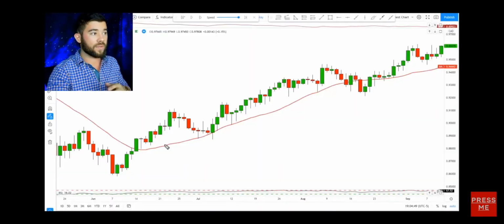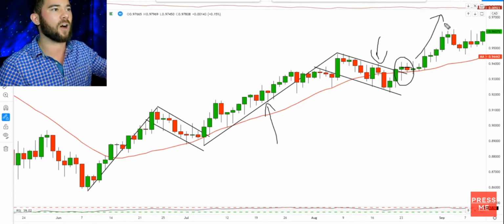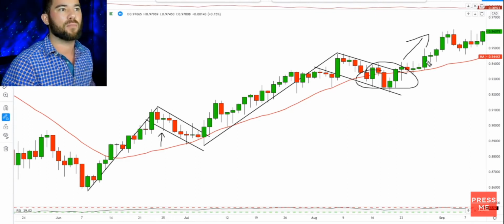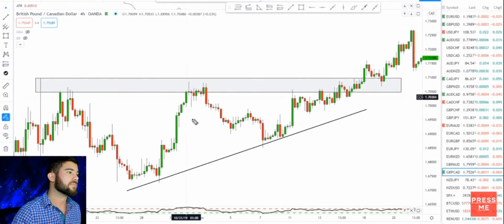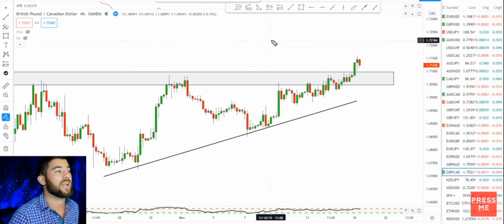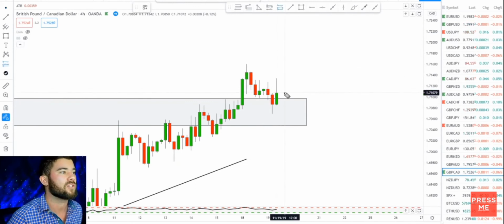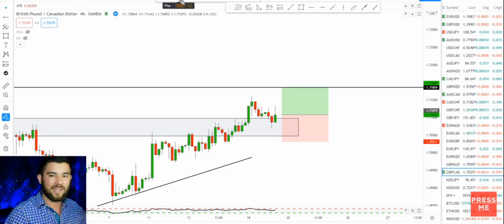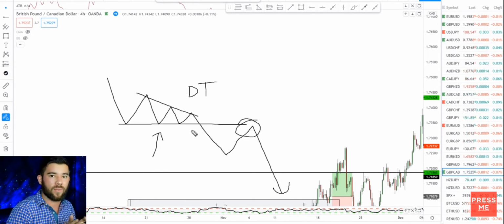Flag, ascending and descending wedge breakout patterns trade strategy | Technical analysis